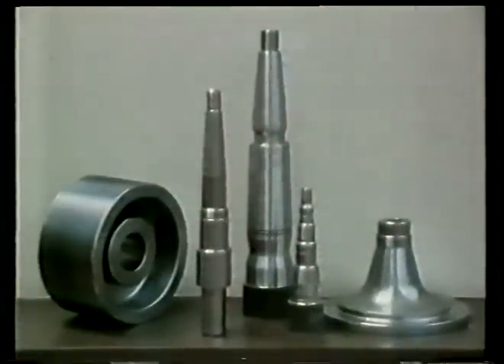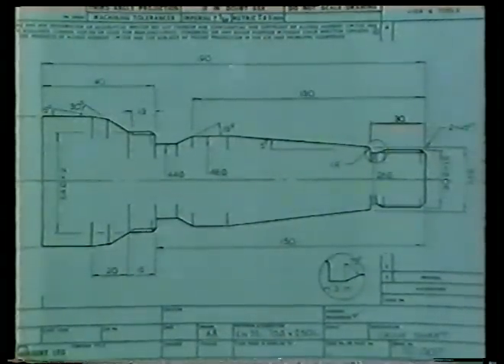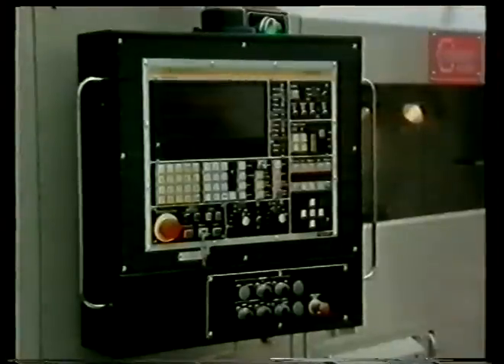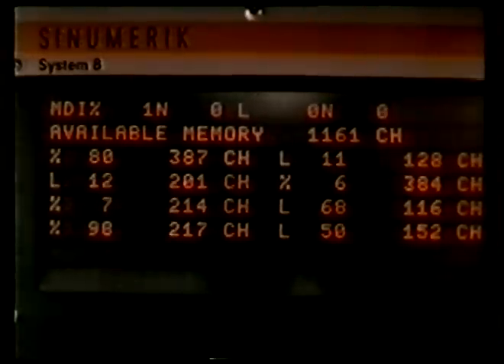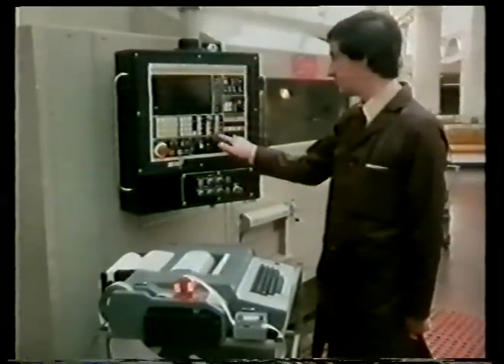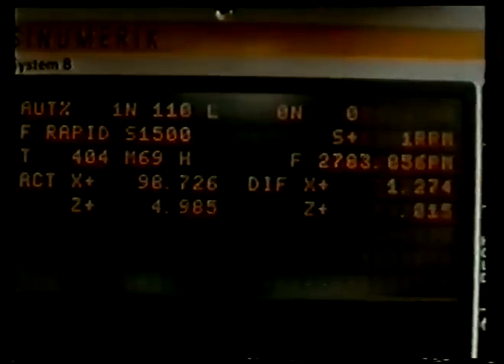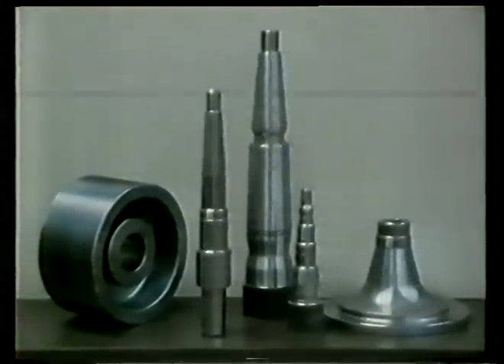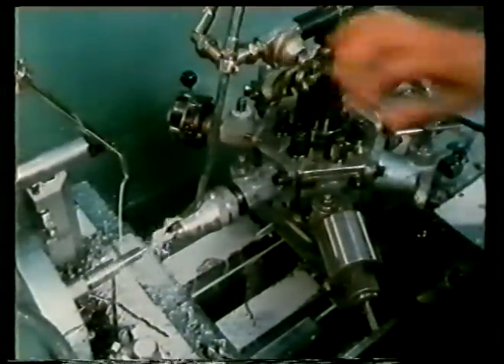BBC Technical Studies Capstan and Turret Lathes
Set in industrial environments, the films show how basic concepts in materials and engineering science are applied to the business of manufacturing. Individual programs describe and illustrate the following processes: forging, sand casting, die and investment casting, rolling, presswork, heat treatment, plastic materials, manufacturing with plastics, microelectronics, engineering design, non-ferrous metals and alloys, capstan and turret lathes, cutting tool materials, welding techniques, and bearing materials.